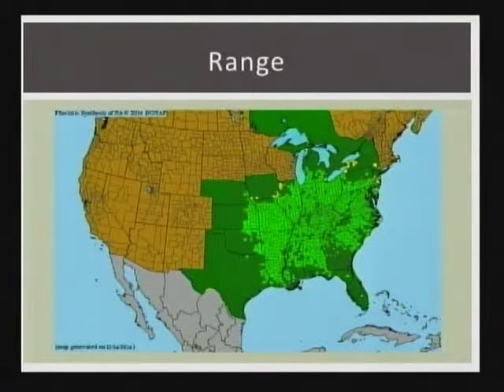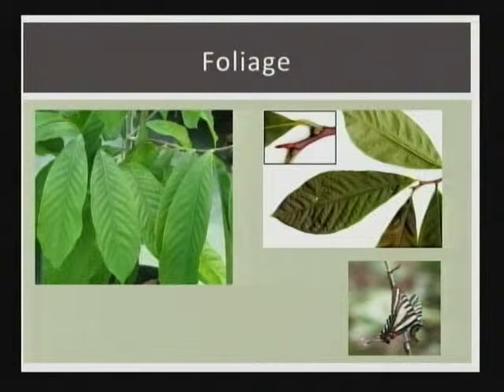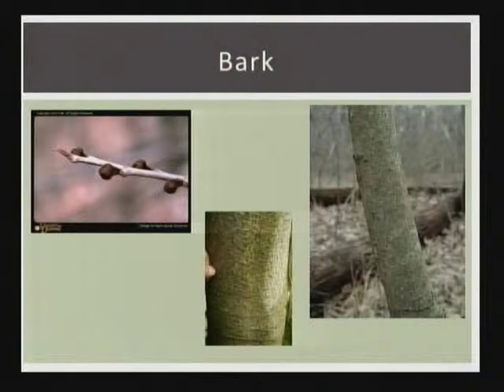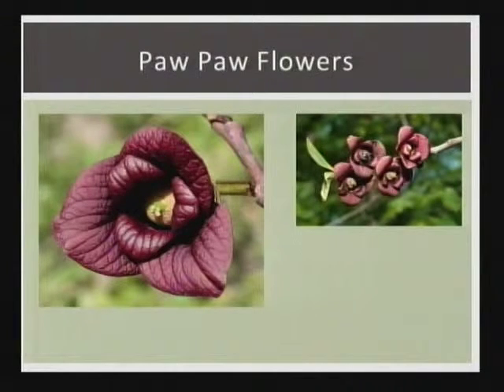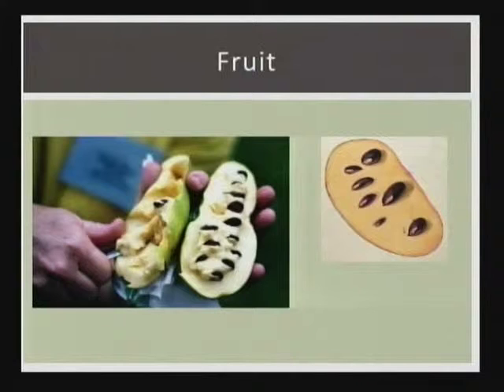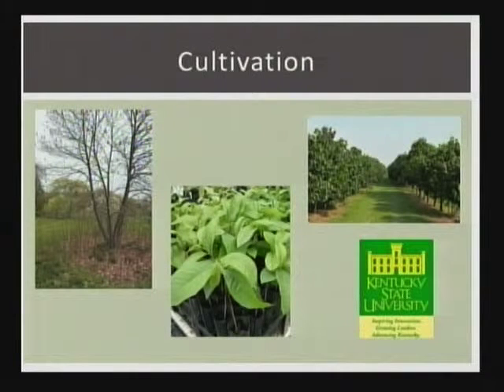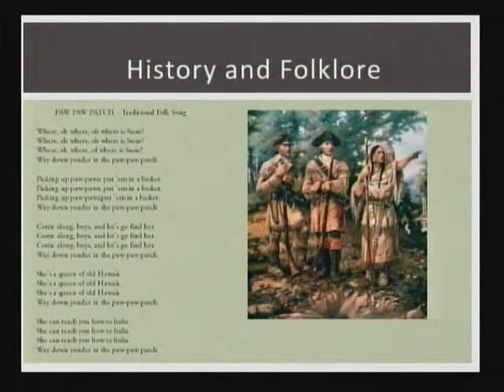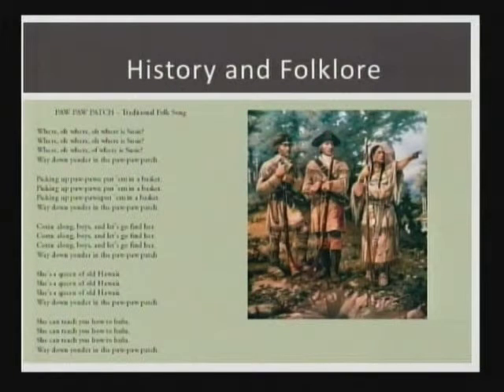Urban Forestry Advisory Board Plant Presentation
Native or Invasive Plant Presentation at the Urban Forestry Advisory Board meeting April 8, 2015